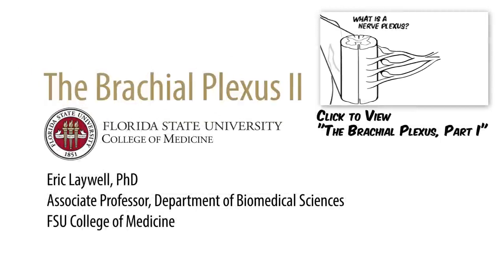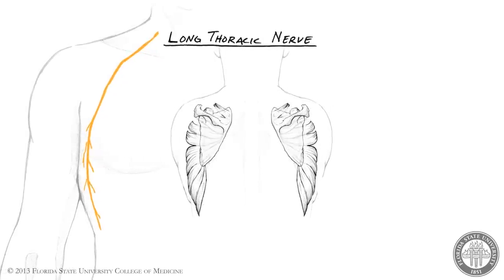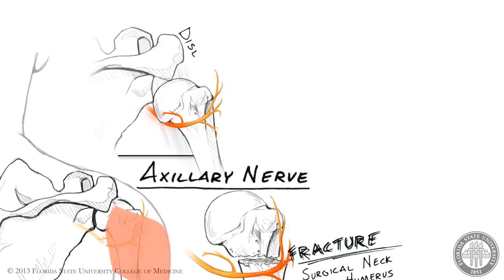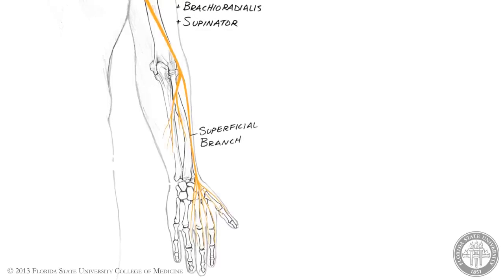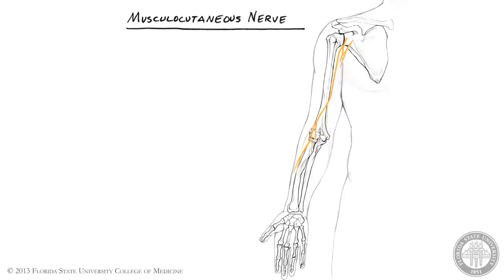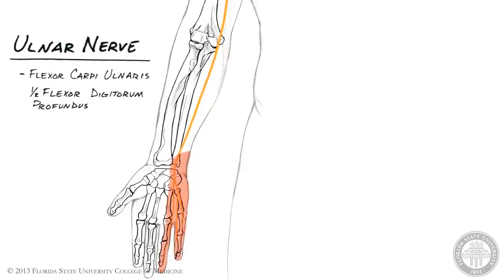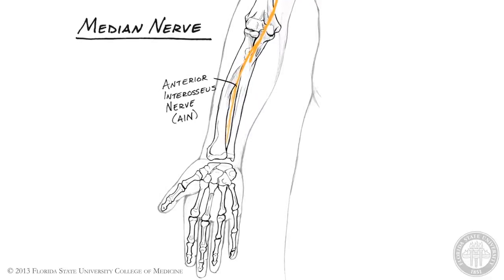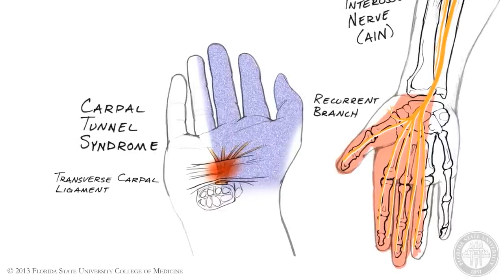The Brachial Plexus II: Animated Review [HD]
In this animation, Dr. Eric Laywell, Associate Professor at the Florida State University College of Medicine, continues our discussion about the brachial plexus by investigating the anatomy and clinical significance of specific terminal branches.  Dr. Laywell focuses on six branches: the Long Thoracic Nerve, Axillary Nerve, Radial Nerve, Musculocutaneous Nerve, Ulnar Nerve, and Median nerve, giving information on both their motor and sensory functions and paying particular attention to nerve injury.

This animation was directed and produced by Jodi Slade, senior medical illustrator at the FSU College of Medicine.